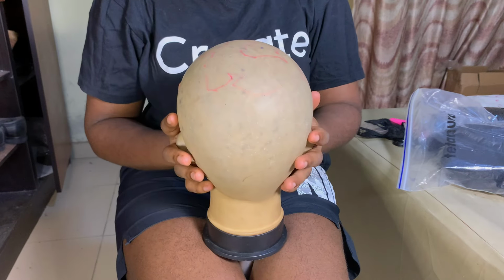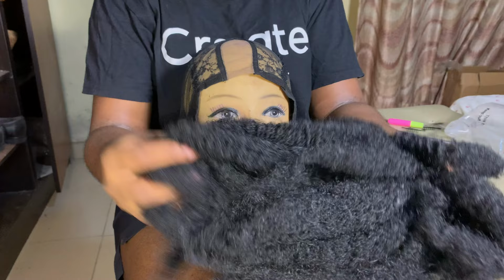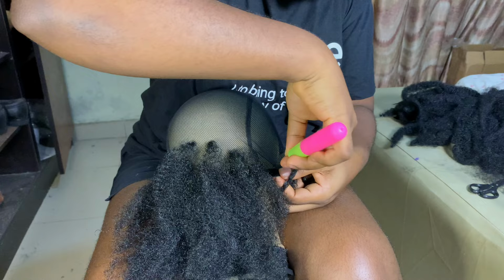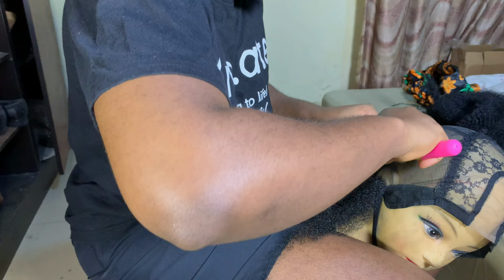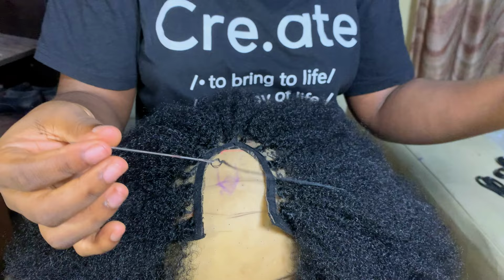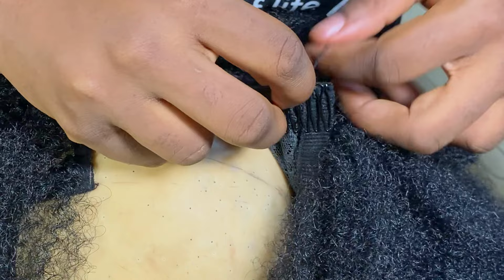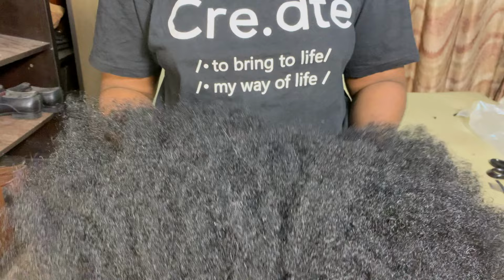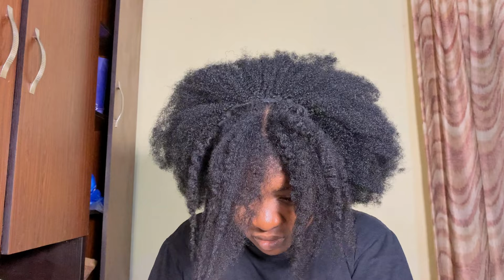How to fake it till you make it😉Most realistic DIY V-Part Afro Wig for 4c hair!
I black-girled a little too close to the sun with this! Follow this tutorial to beat the system and fake it till you make it!
Don’t forget to LIKE this video. Drop a COMMENT.

I am open to working with the following brands:
Natural hair (products, tools, extension), skincare, jewelry, gadgets, mobile applications and many more that cut across beauty and lifestyle.

FAQs
1. What do I film with? iPhone XS
2. What do I Edit With? CapCut
3. Where am I located? Lagos, Nigeria
4. What do I do? Video Content Creation and Social Media Management

This video is about v-partwigs,realisticvpartwigs, realisticvpartwigsfor 4c hair